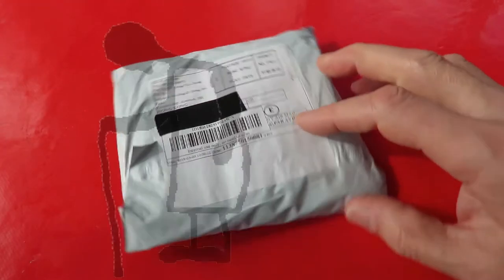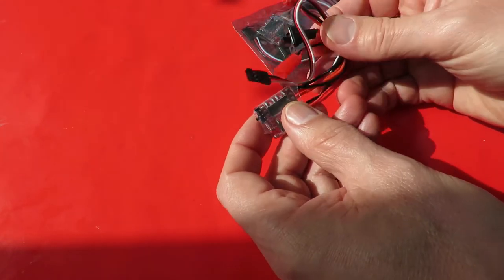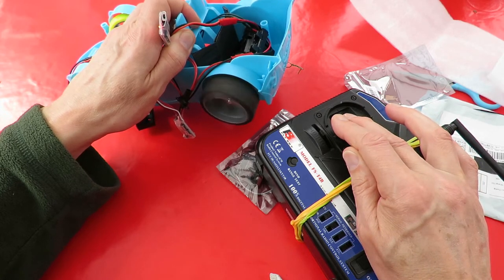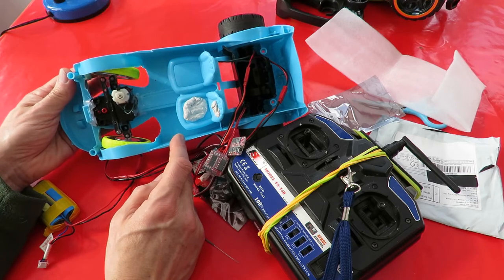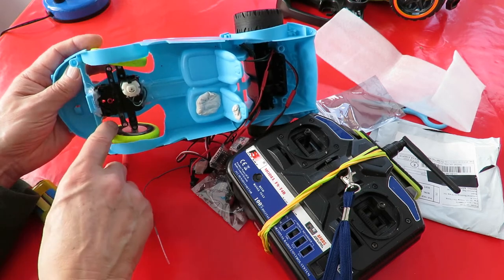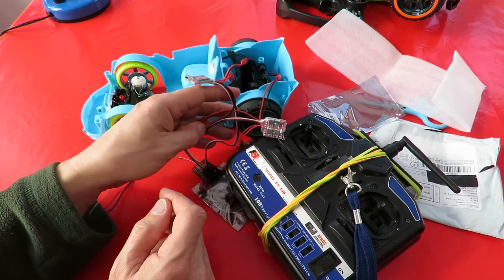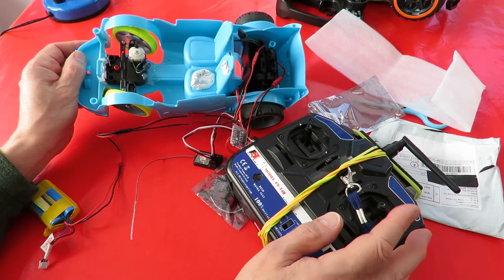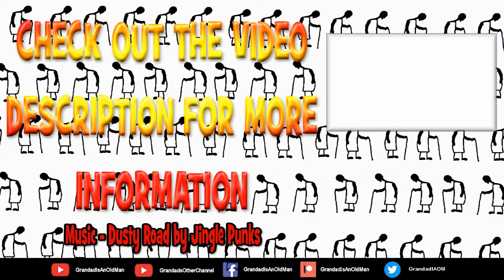Grandad's Postbag 180315 cheap ESCs with switchable break option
RC ESC 20A Brush Motor Speed Controller w/ Brake for RC Car Boat Tank New